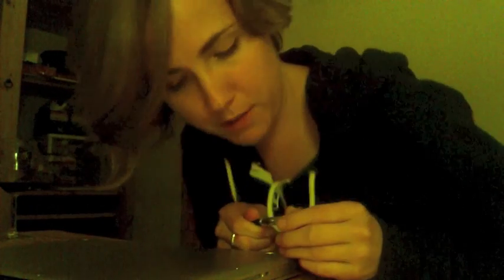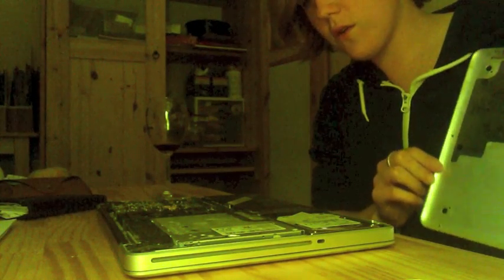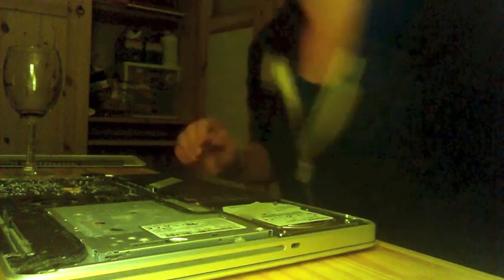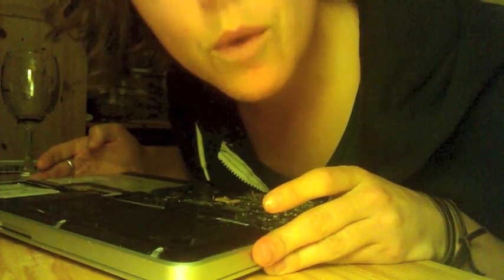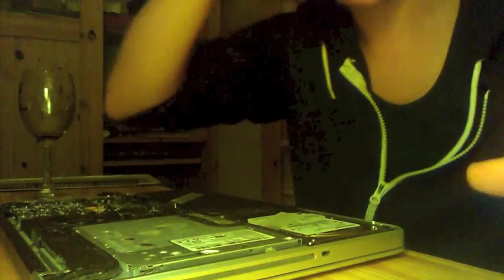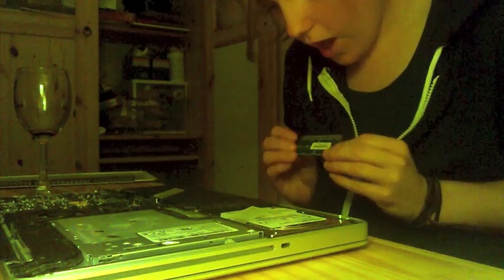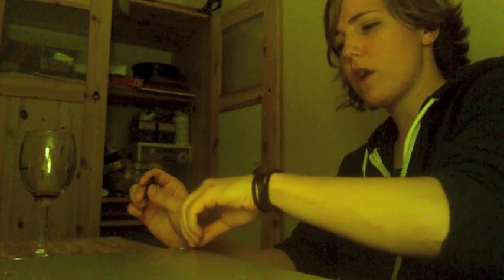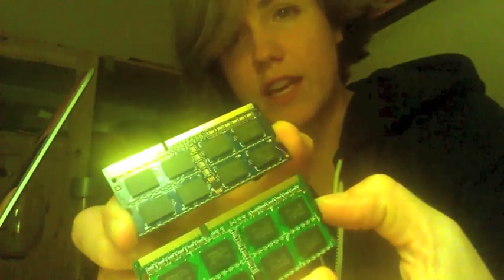HANNAH HART TECH TALK: How to Install RAM in Macbook Pro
Things get a little sheepish.

On the RAMpage?

Just get's my goat.

Cheese.